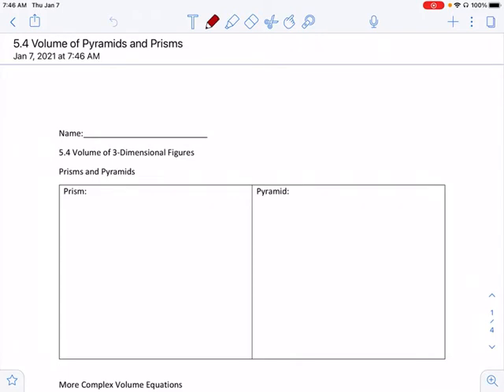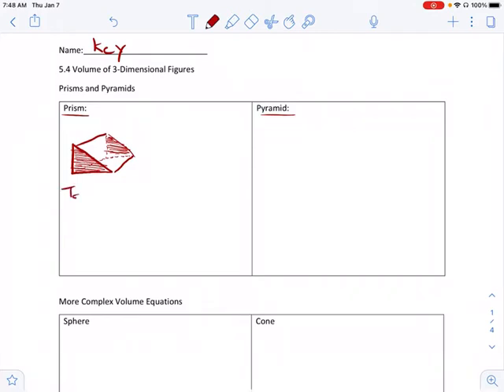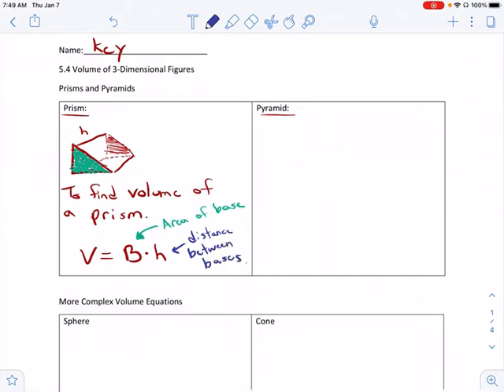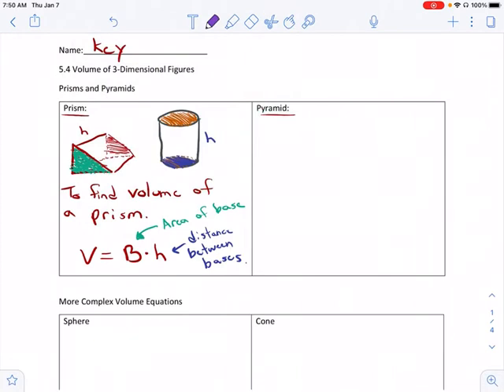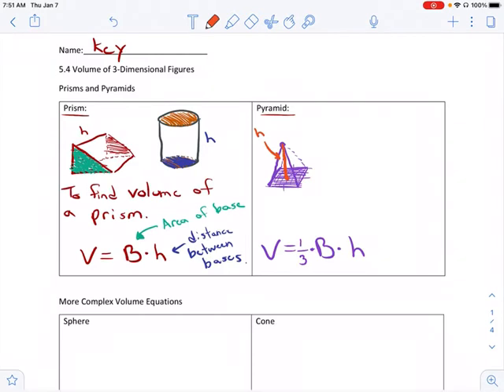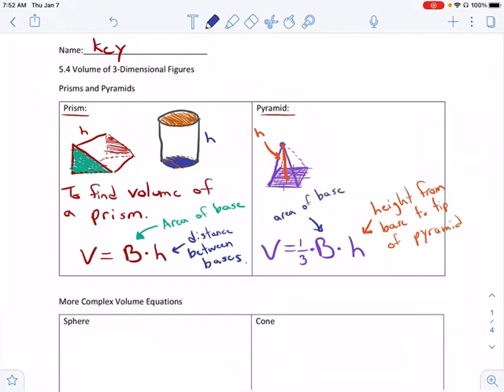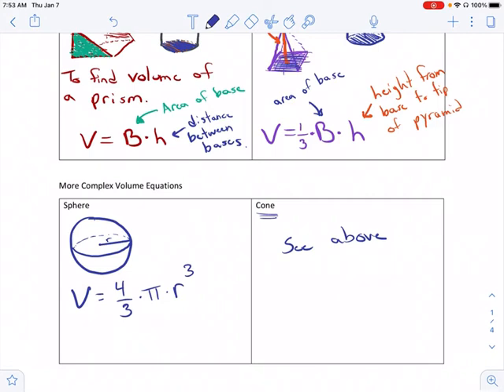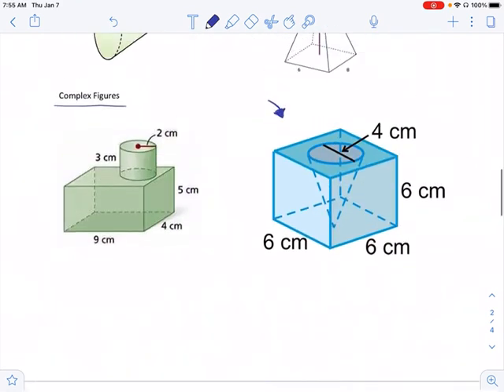5.4 Volume of 3D Figures